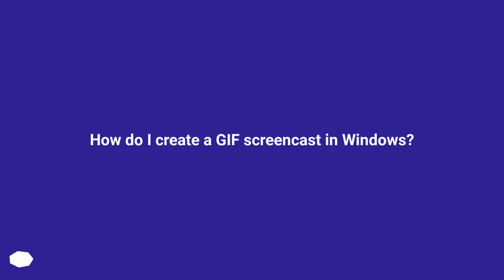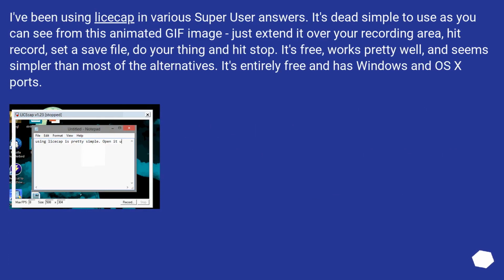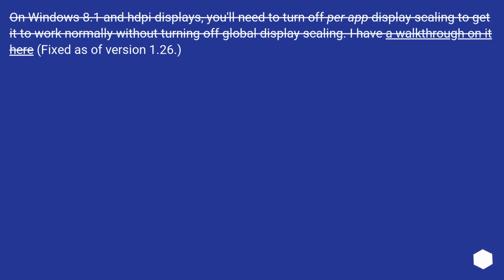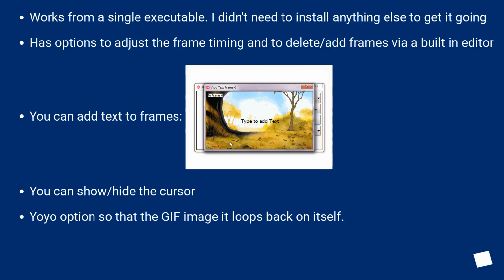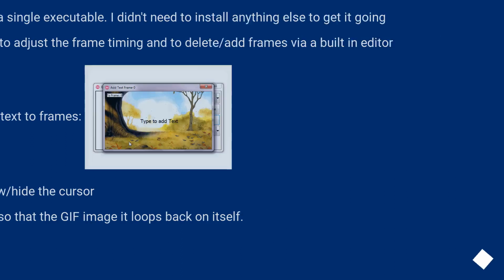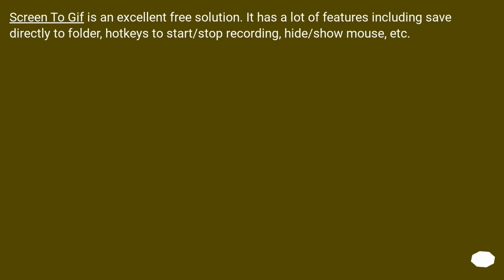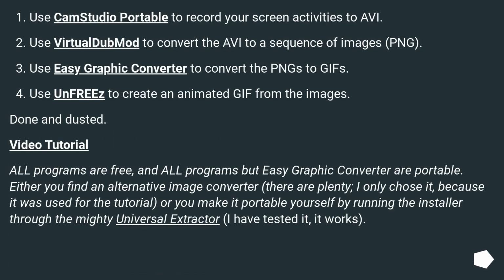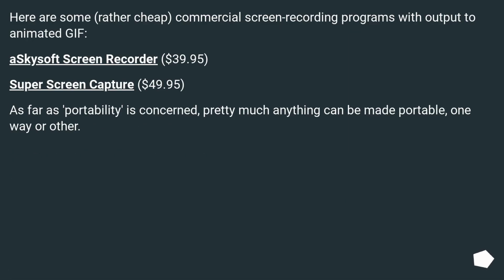How do I create a GIF screencast in Windows?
Chapters
00:00 Question
00:39 Accepted answer (Score 208)
01:33 Answer 2 (Score 45)
02:45 Answer 3 (Score 38)
03:04 Answer 4 (Score 19)
04:31 Thank you